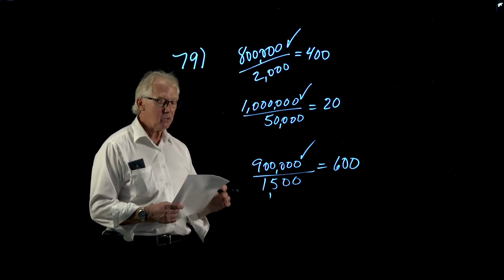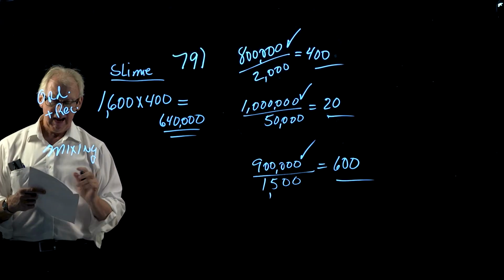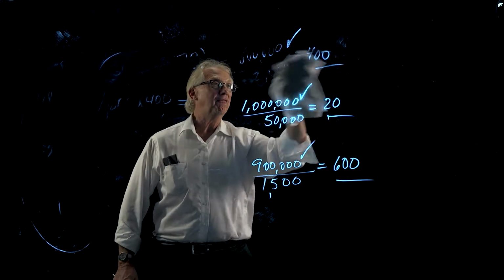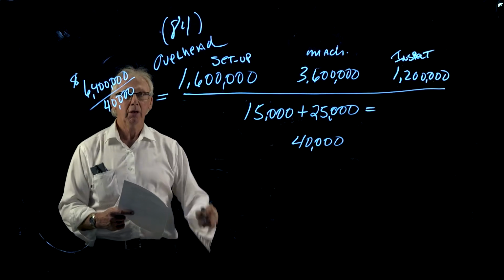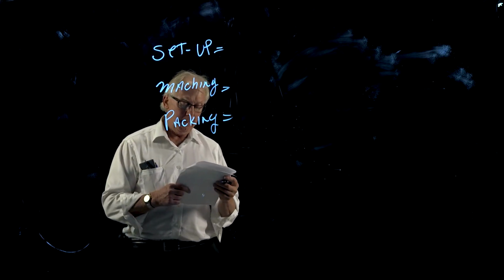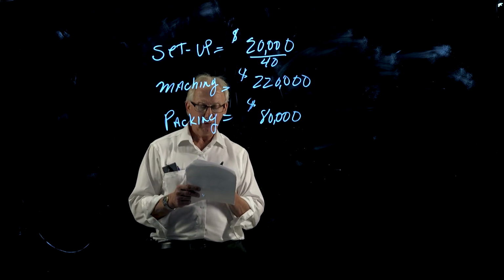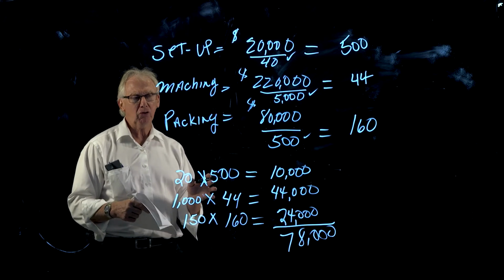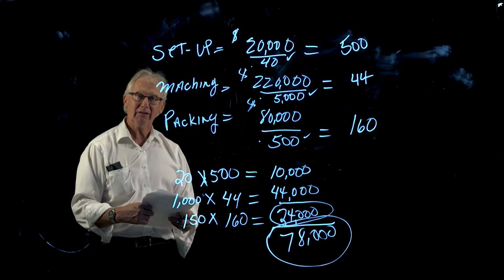Chapter 17 – Activity Based Costing